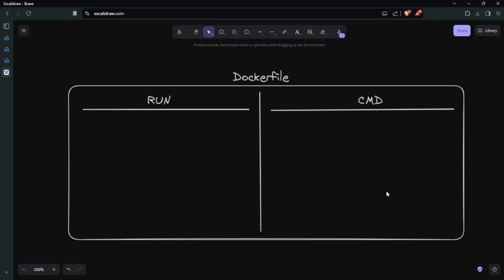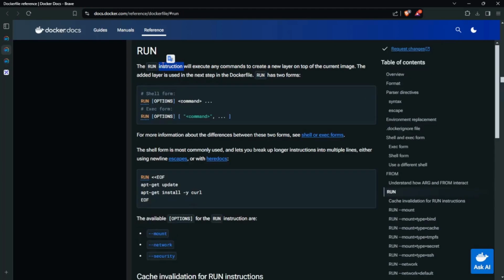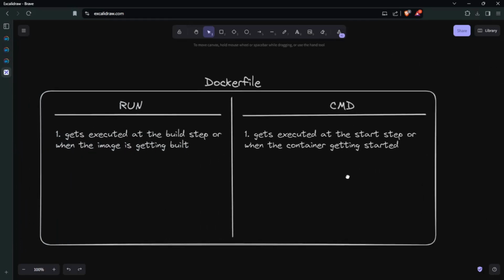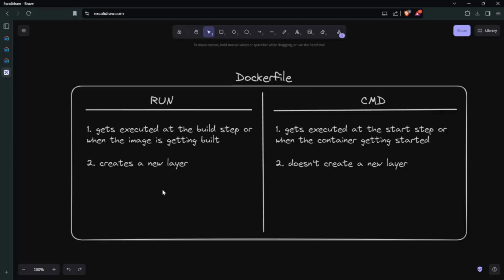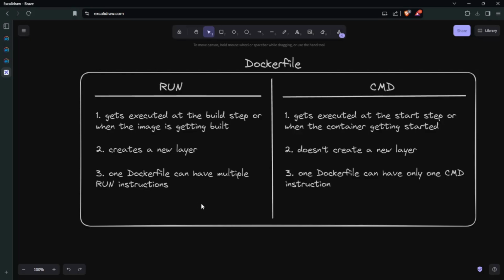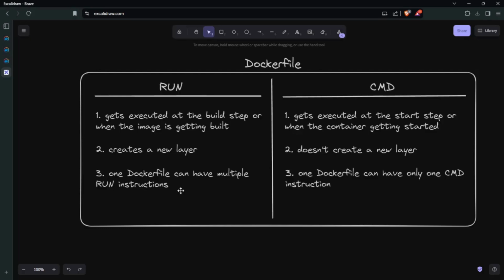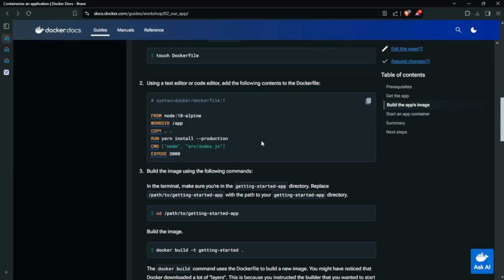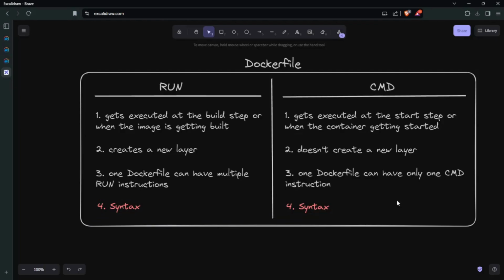Difference between RUN and CMD in docker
RUN and CMD are two different instructions that we use in the Dockerfile. At first glance, it seems they both serve the same purpose. To run some commands in the container. But do they?